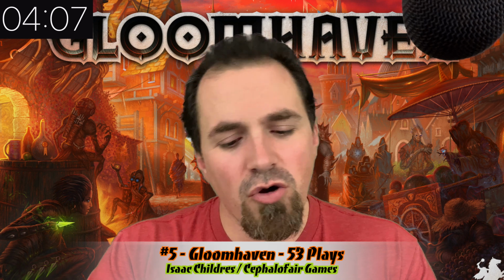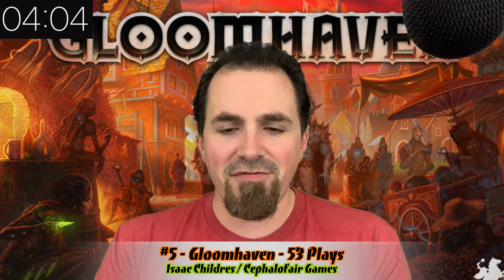Top 10 Most Played Games of All Time by Individual Plays (2023 Edition)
We count down the 10 games I've played the most over the past 9 years!
- Dead of Winter
- Pandemic Legacy Season 1
- Star Realms
- Sushi Go!
 Theme Music - Ice Crystals by Everet Almond